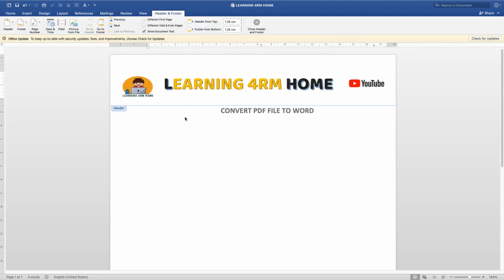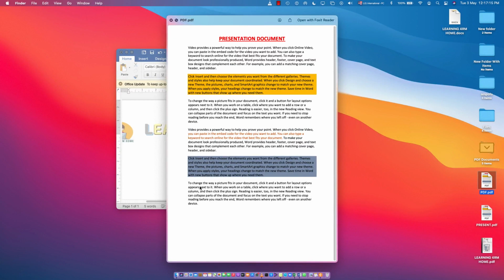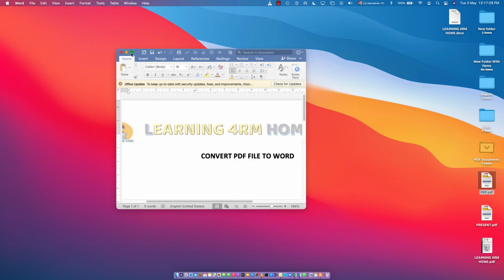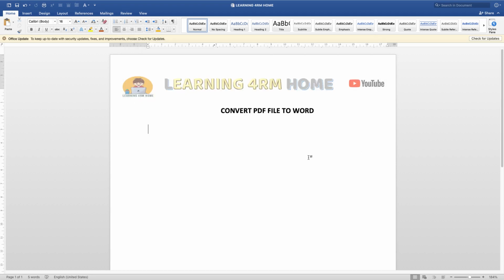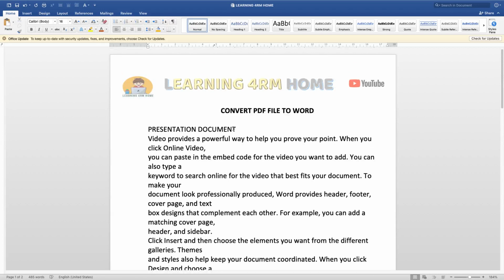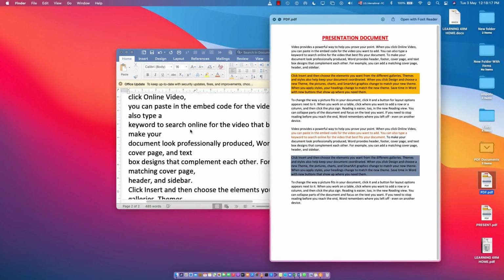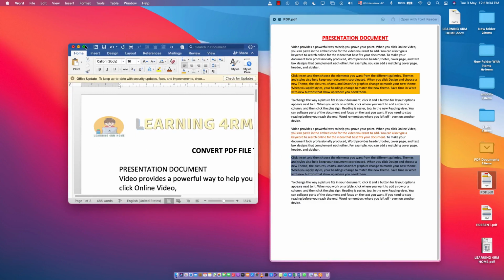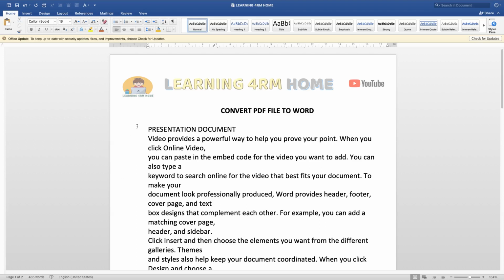MS WORD Tutorials for Beginners - 19 - Convert pdf to word.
Apps Explorer Hub presents: MS WORD Tutorials for Beginners - 19 - Convert pdf to word. Please watch the full playlist to understand the usage of MS Word App.